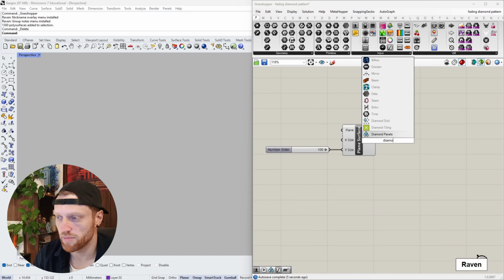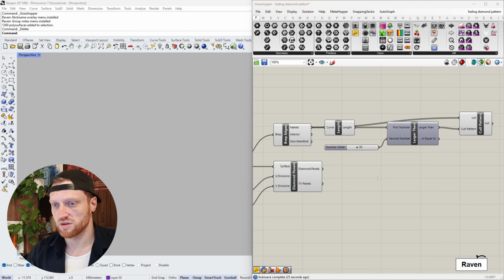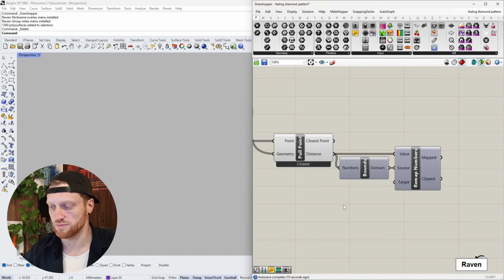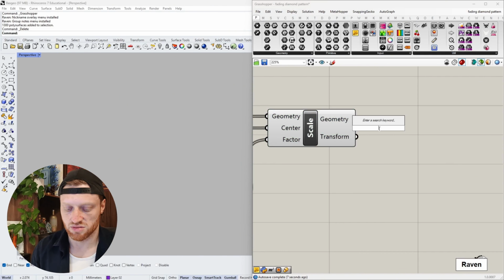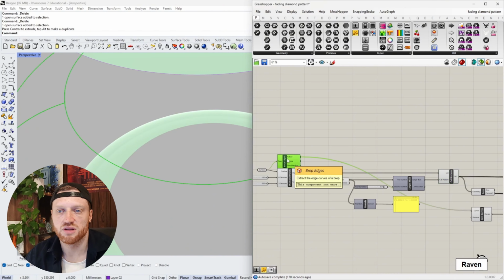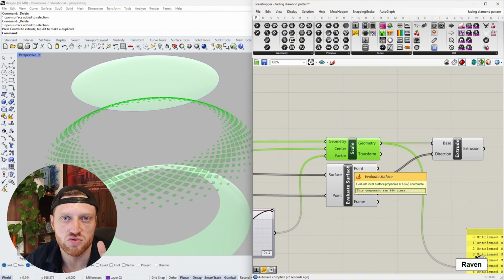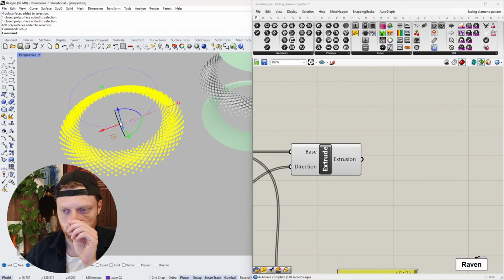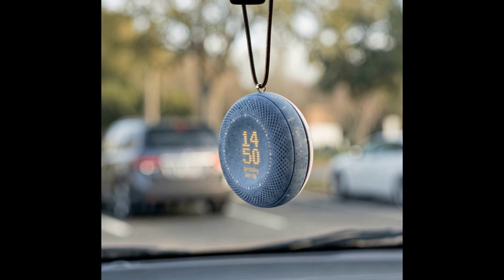How to Make Fading Diamond Pattern in Grasshopper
Simple Fading Diamond pattern explained